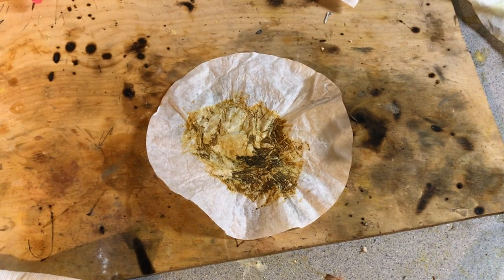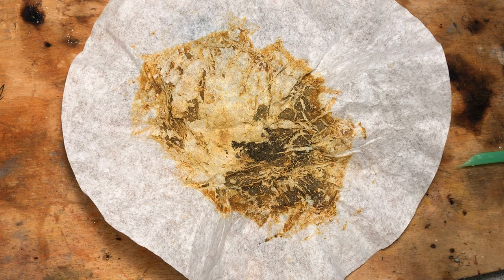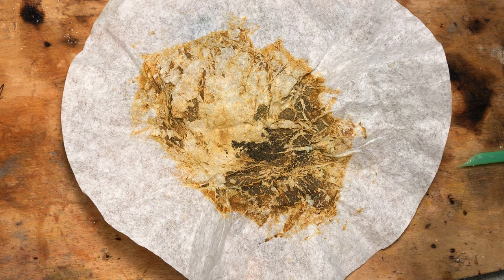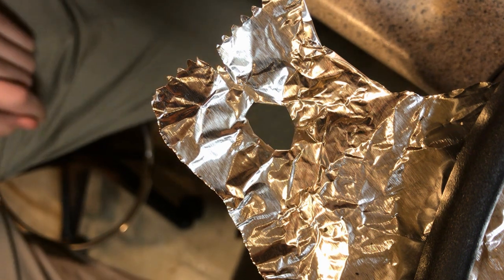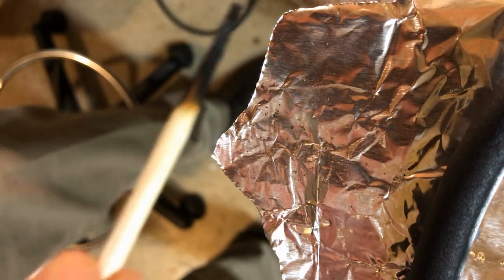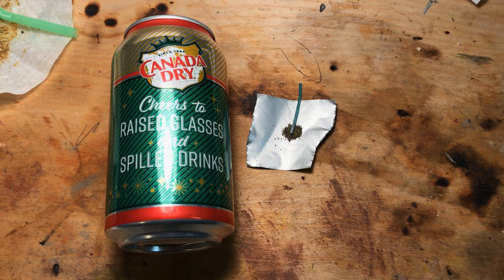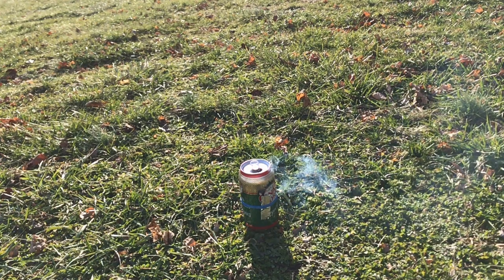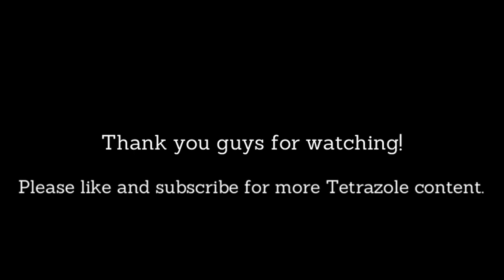Testing Energetic Properties of DBX-1 (Copper(I) Nitrotetrazole), a Lead Azide/Styphnate Replacement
Testing Energetic Properties of DBX-1 (Copper(I) Nitrotetrazolate), a Lead Azide/Styphnate Replacement.

Please tell me what energetic you think I should synthesize in the future.